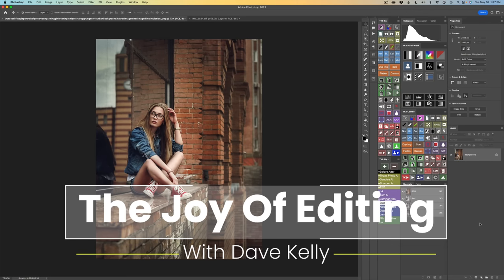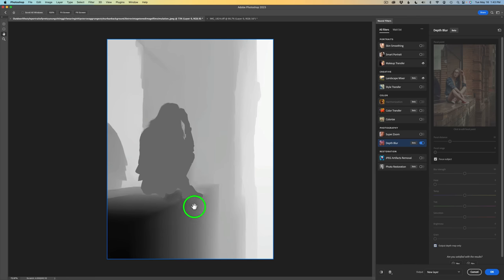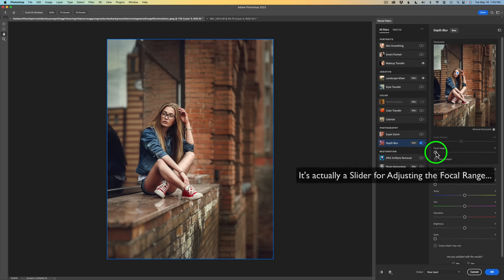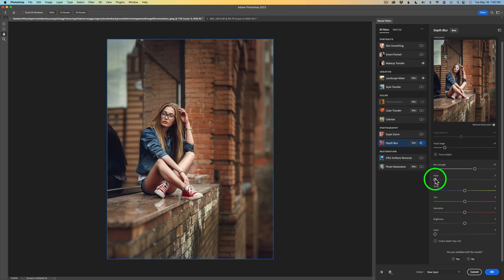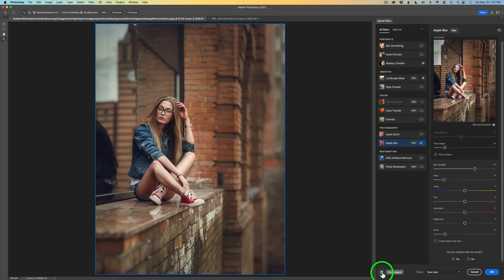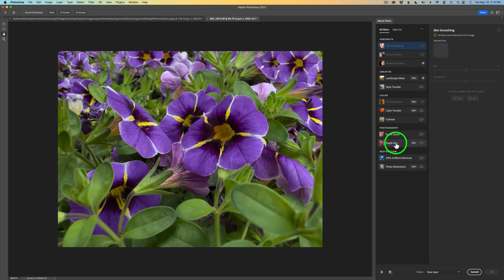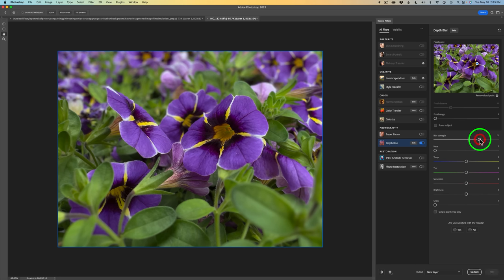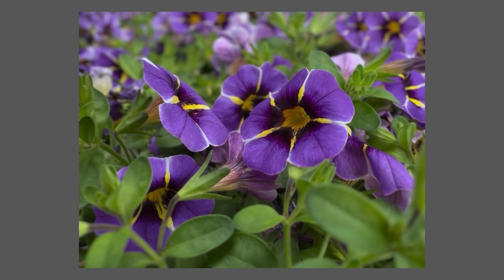PHOTOSHOP (Depth Blur Neural Filter) Create Shallow Depth of Field Effects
I love shallow depth of field. Today I will show you how to use PHOTOSHOP'S Depth Blur Neural Filter to create shallow depth of field effects...